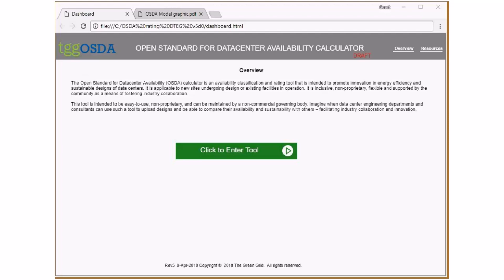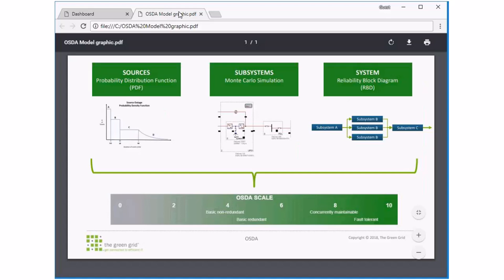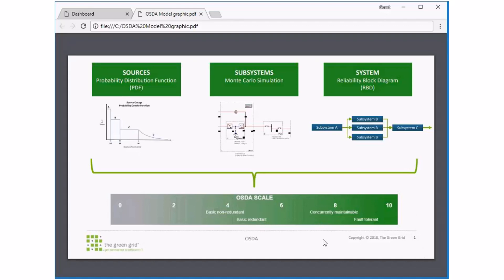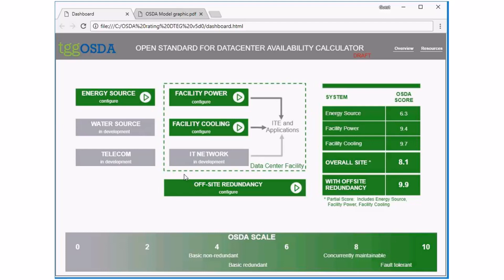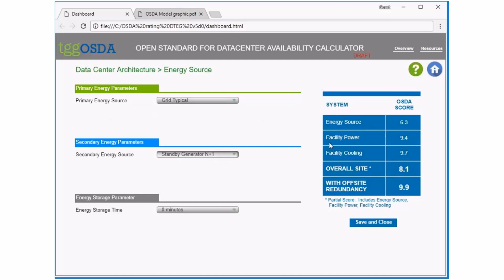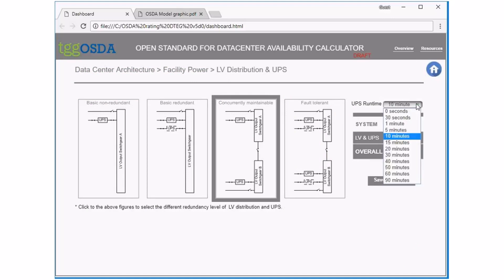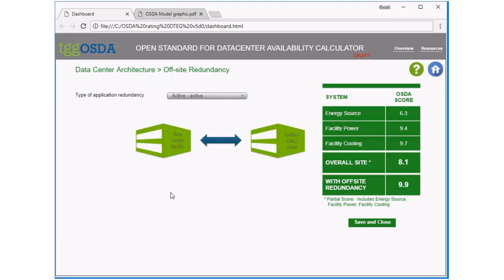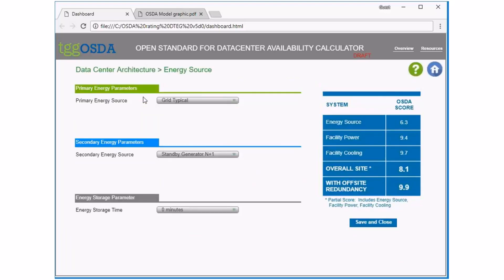OSDA Tool Intro Video r11